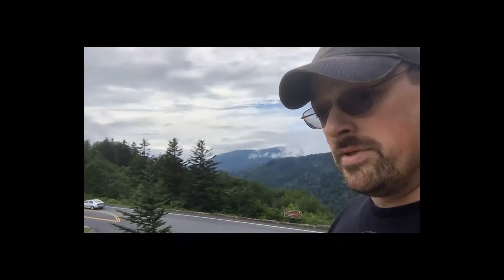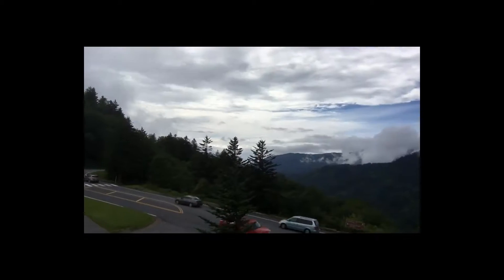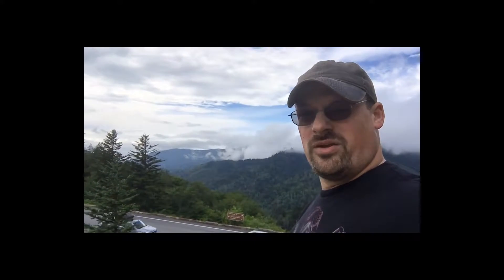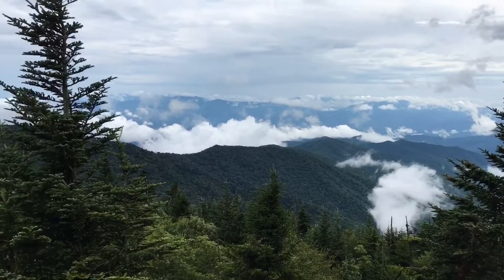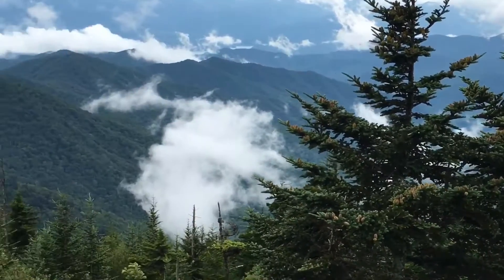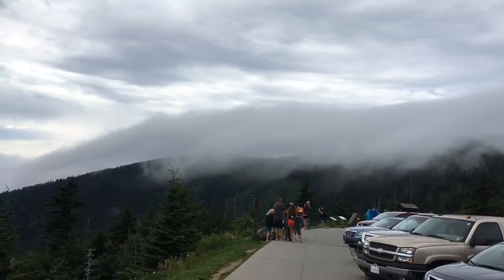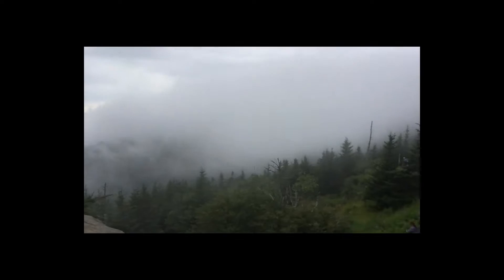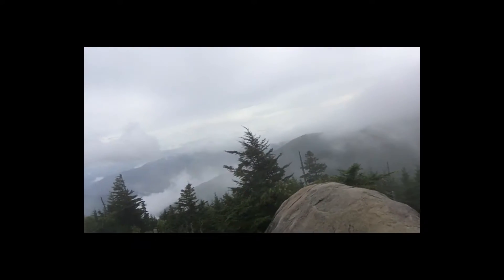Travellin’ Tuckers: Great Smoky Mountains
A quick video about Clingman’s Dome in the Great Smoky Mountains.